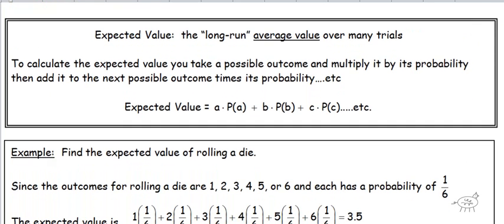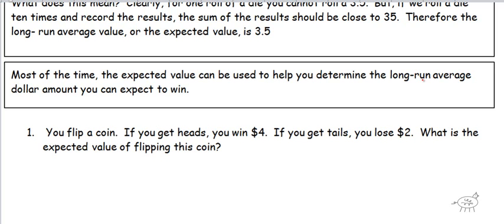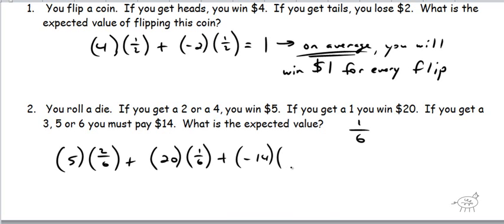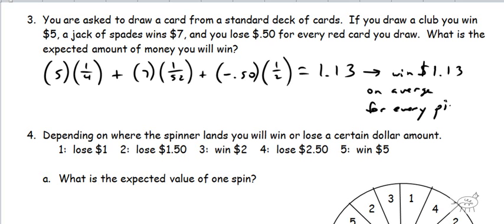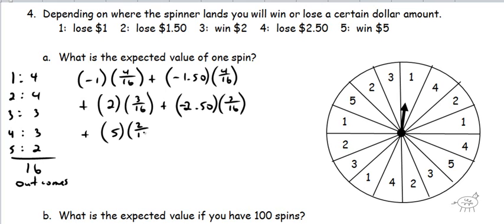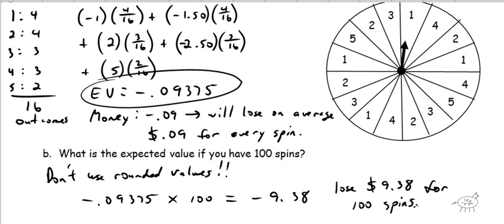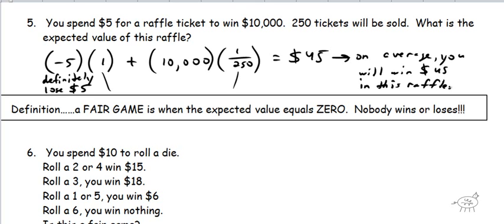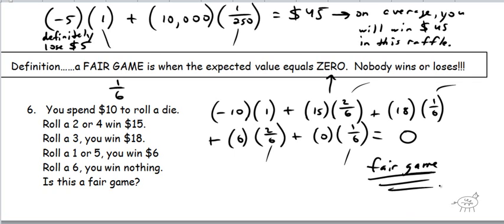M408 Probability Day 6